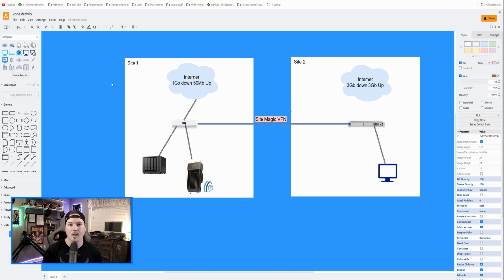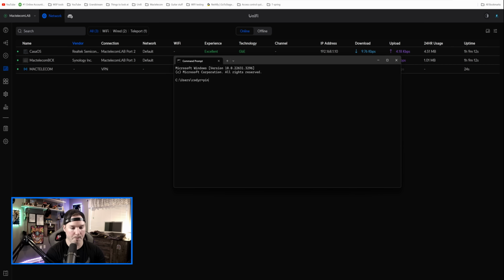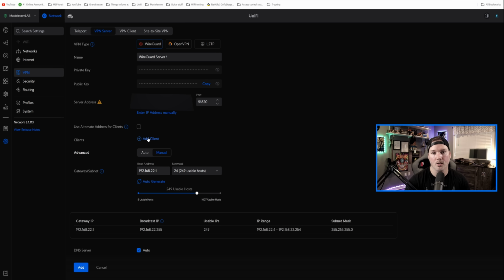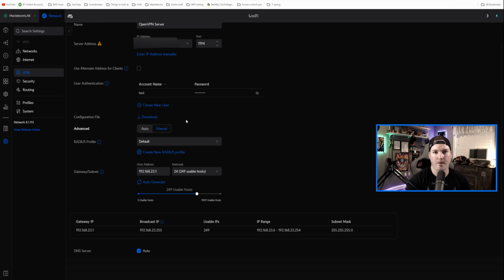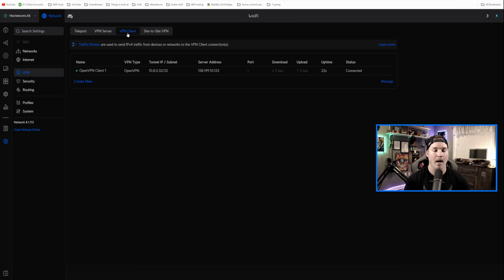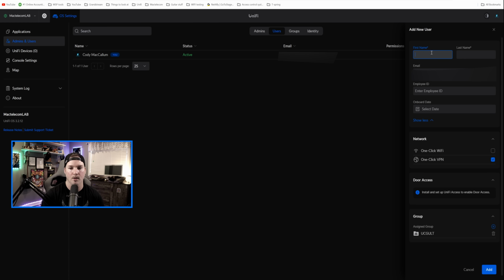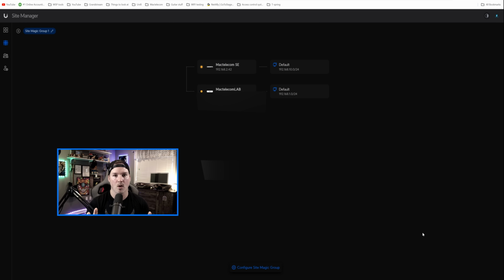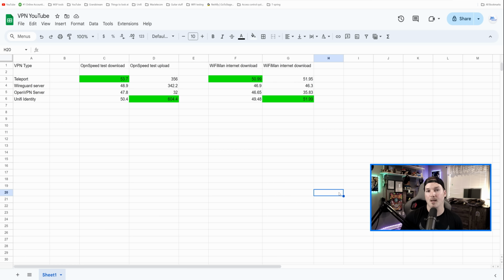Unifi VPNs 2024: Site Magic, Teleport, Wireguard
In this video I go through the VPN options that we have within Unifi network. We talk about Unifi teleport, Wireguard, VPN Client, OpenVPN and site magic

▶Canadian Amazon Store front:

▶USA Amazon store front:

0:00 Intro
0:41 Network topology
1:23 Teleport VPN
4:36 Wireguard setup
6:45 OpenVPN setup
8:09 VPN Client setup
11:36 Unifi Identity VPN setup
13:04 Site Magic VPN setup
14:46 Firewall rules for VPN
16:18 VPN test results
16:55 Final thoughts